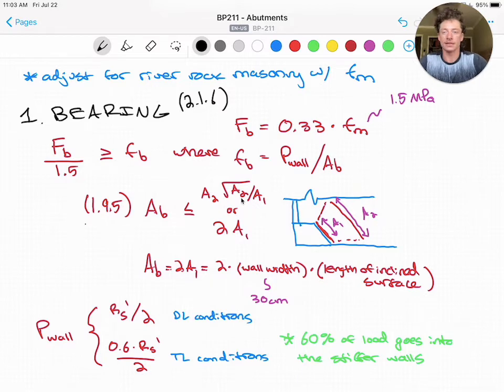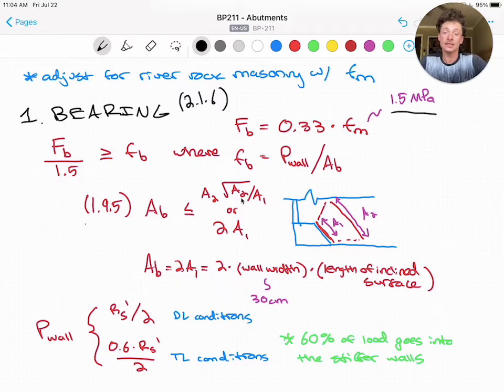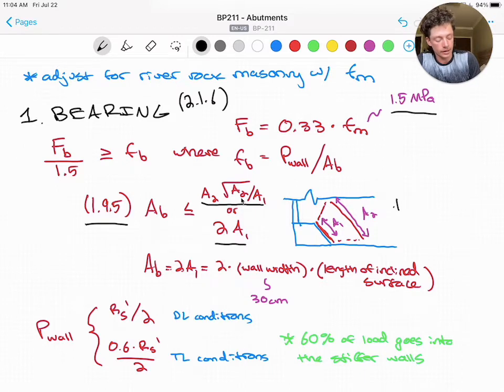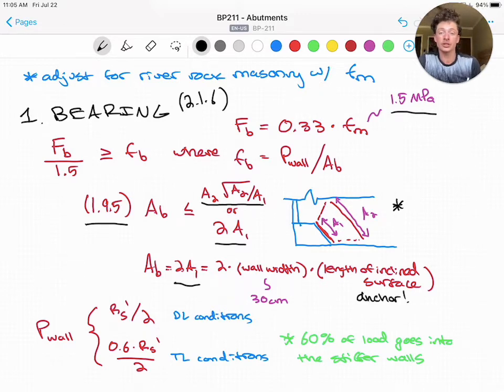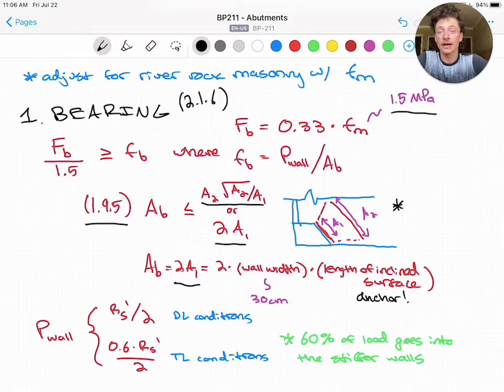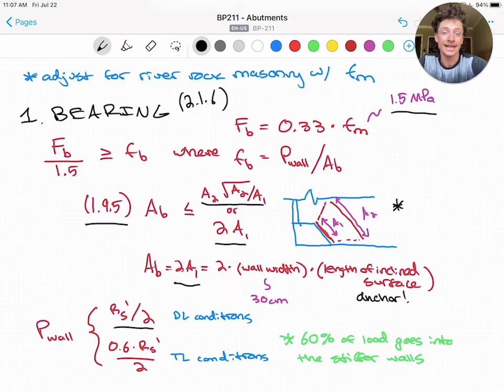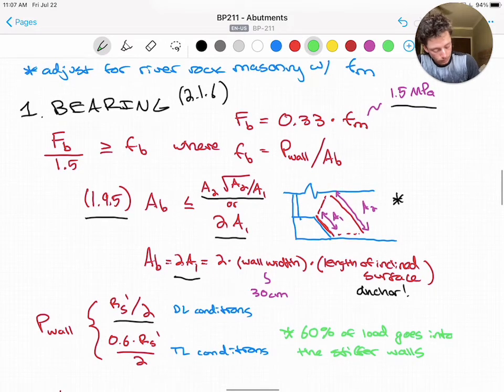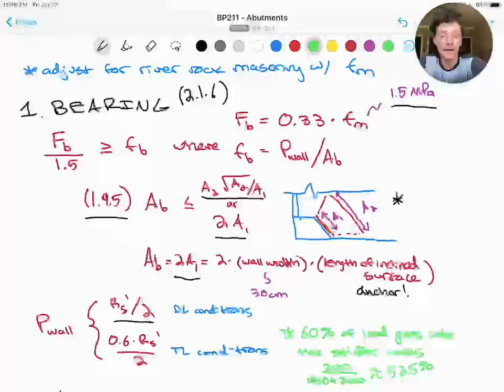BP211 - Abutments (Ramp Wall Bearing Pressure 1)